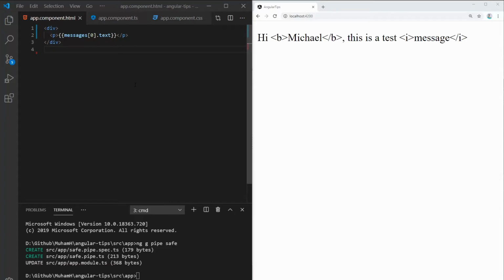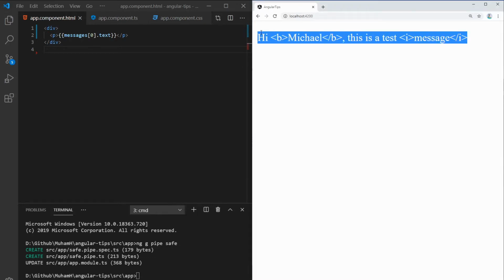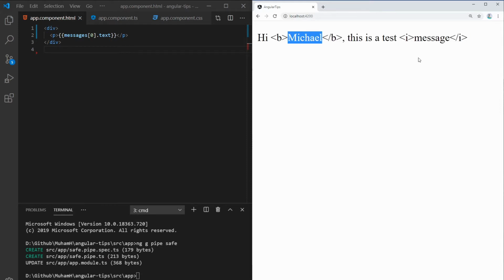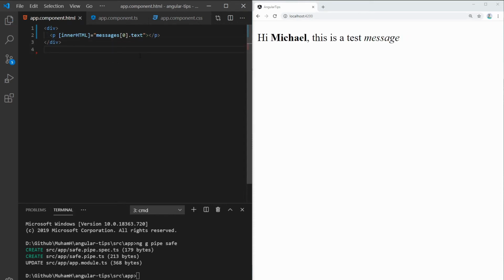Print and show tags in a string with the innerHTML directive in Angular 8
You can use the innerHTML directive to print and show HTML tags in a string. This example is done in Angular 8.